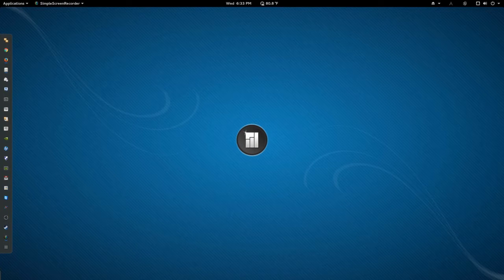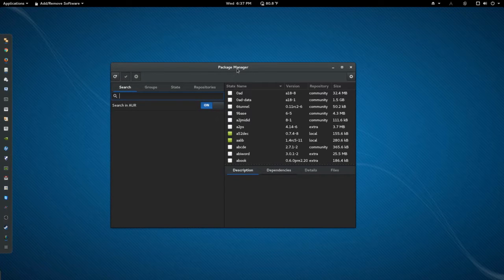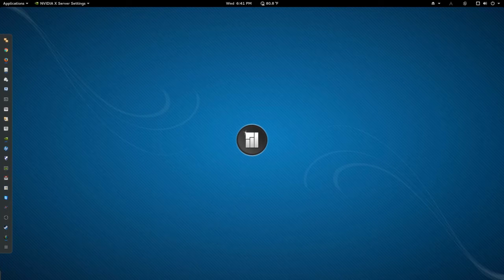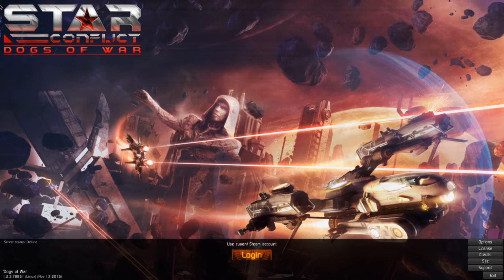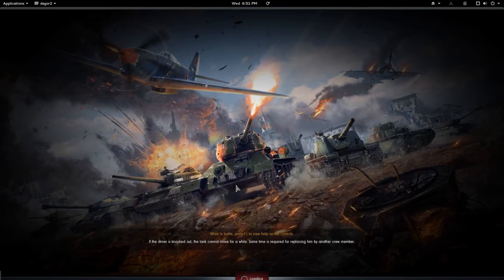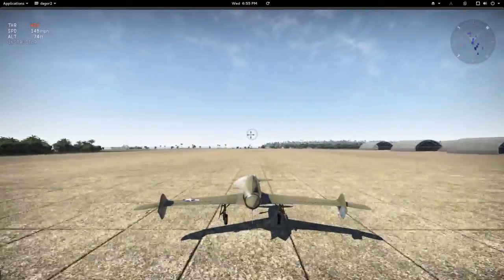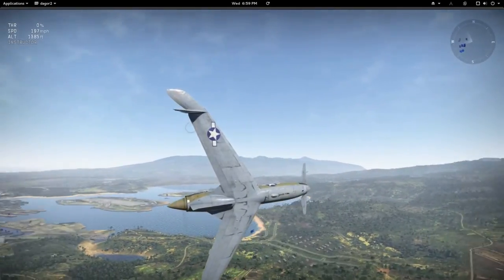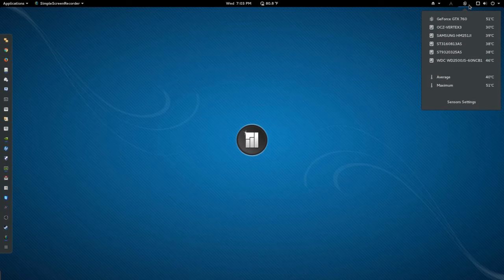Gaming in Linux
I have bin testing Manjaro Linux on my PC for two weeks or more. And my verdict is try it its cool.